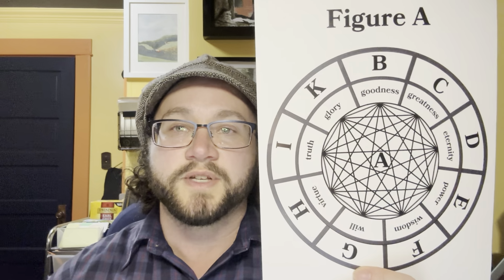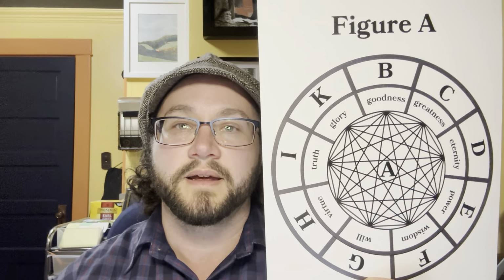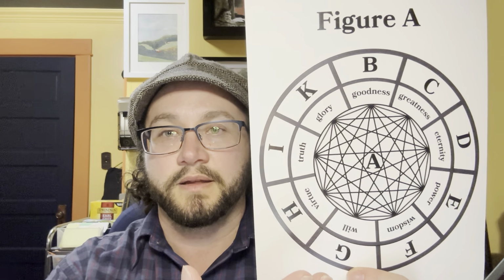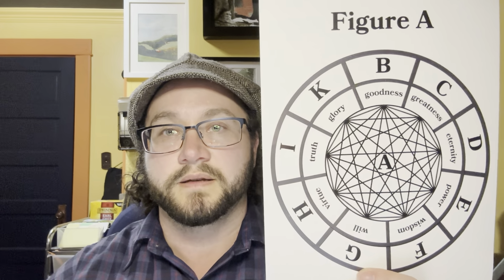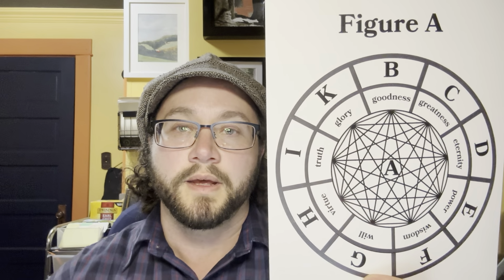Overview of Llull’s Figure A and Neoplatonic Worldview